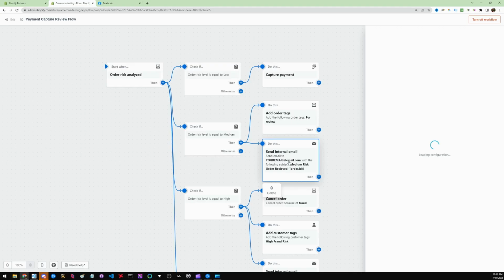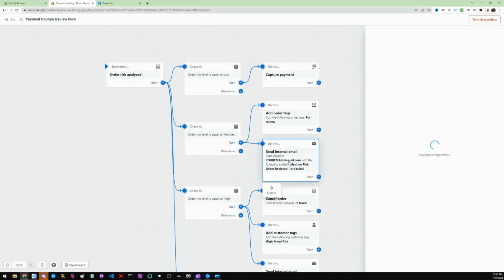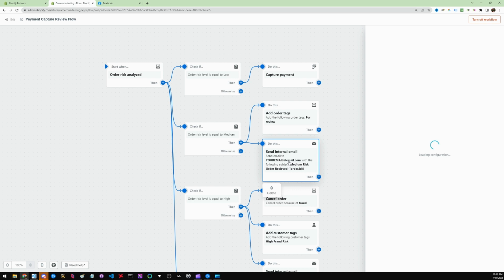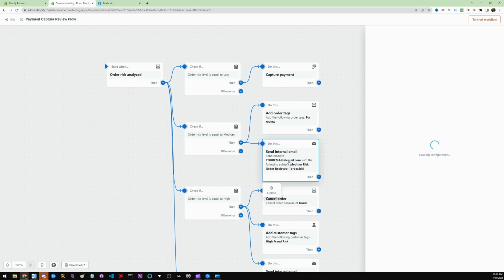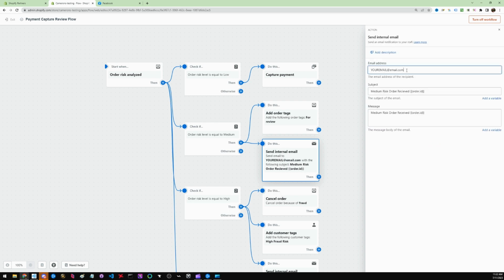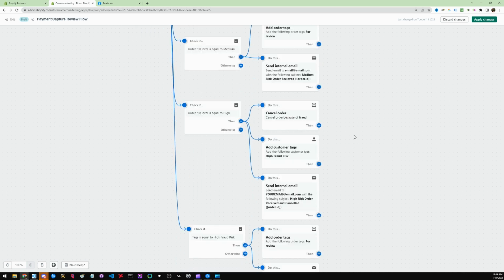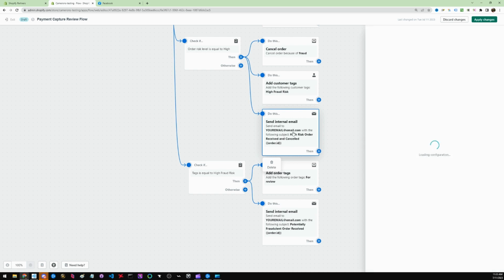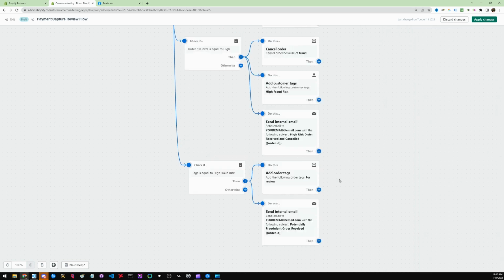Shopify | How to Stop Scammers Fraud Prevention | Flow app 2023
Shopify Flow | Order Risk Analysis to Capture Payments helps protect you from online scammers. It provides enhanced analysis for medium and high risk orders before payment is captured, giving you greater peace of mind. Instantly upload it to your store and enjoy improved security of your store.

- For low risk orders, this flow will capture payment.
- For medium risk orders, this flow will add a order tag "For review" and email you directly to let you know the order needs to be reviewed.
- For high risk orders, the flow will add a customer tag "high risk", cancel the order immediately and cancel any other orders if the customer continues to checkout on your store. Also send you a notification to your email.
You are welcome to either create the Flow your self or purchase for instant access to upload this Flow to your store.

Once you have added and activated this Flow on your store, please set your store to manually capture payments within your store settings / Payments (on the right).

We use this Flow on all client stores within Plus 5 Designs.